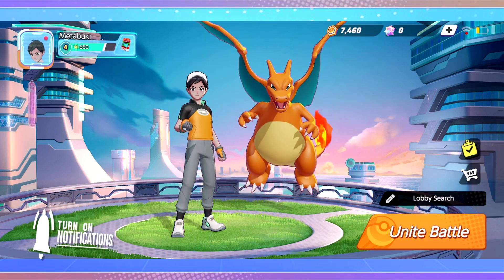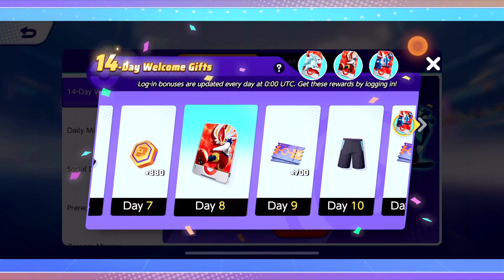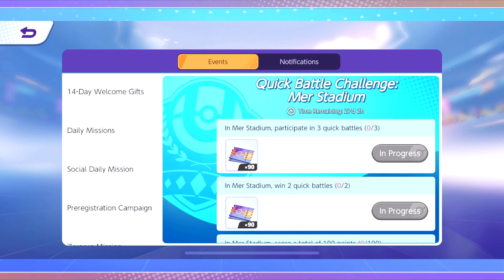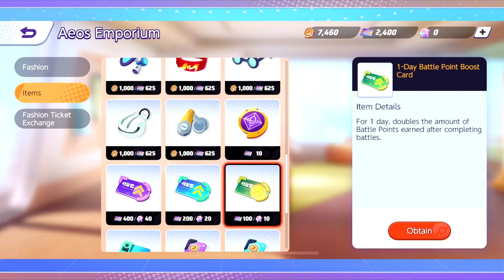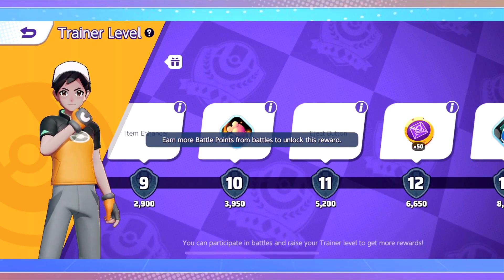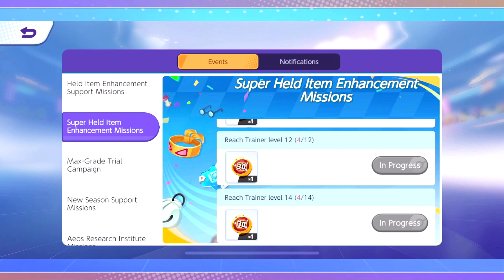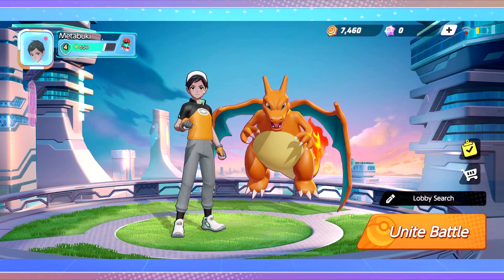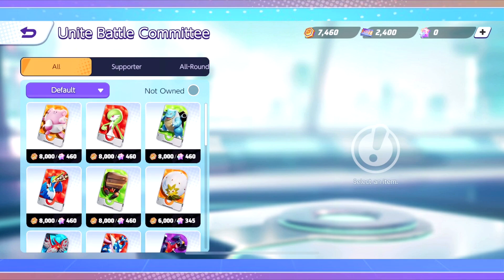INSTANT FREE 10,000+ AEOS COINS!! BEST START GUIDE!! | Pokemon Unite Mobile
Video Title: INSTANT FREE 10,000+ AEOS COINS!! BEST START GUIDE!! | Pokemon Unite Mobile